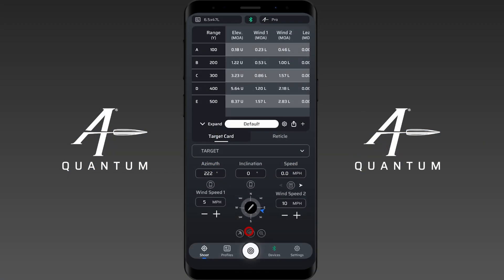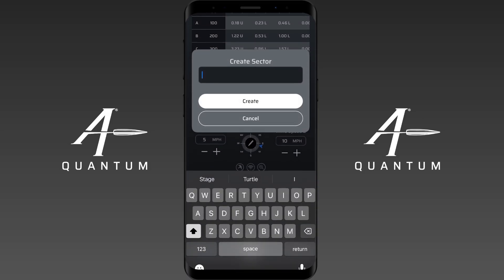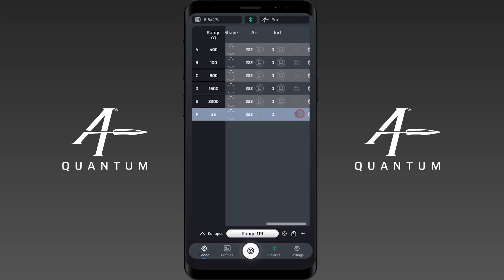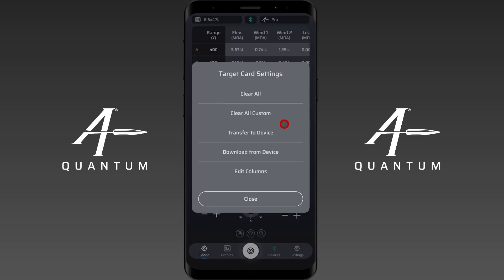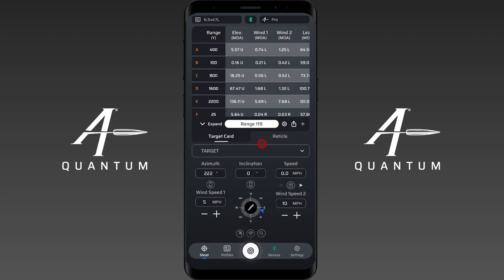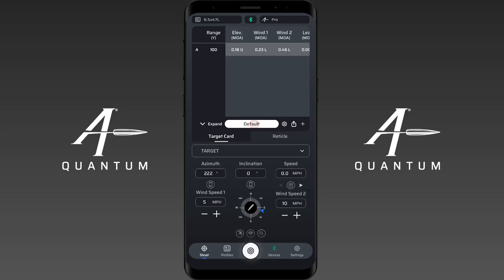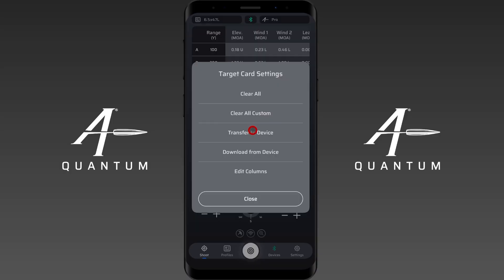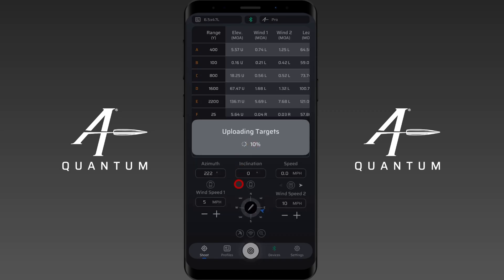How to send Target Cards to your device in AB Quantum™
Unlock seamless data transfer and ultimate field efficiency! This tutorial guides you step-by-step on how to send your precisely calculated Target Card or Sectors from AB Quantum™ to your compatible devices.